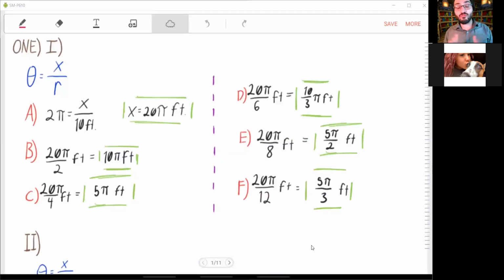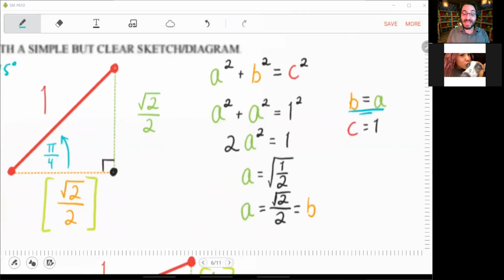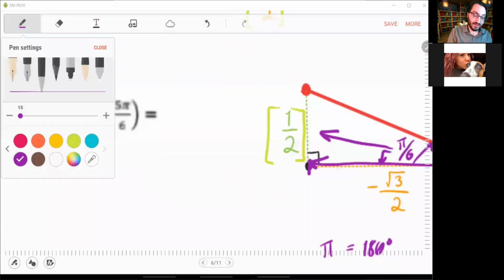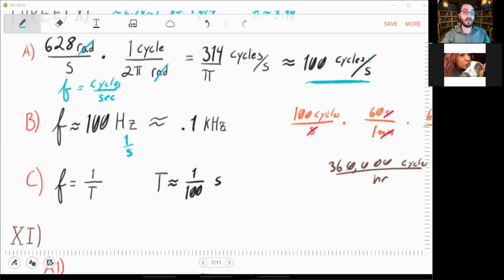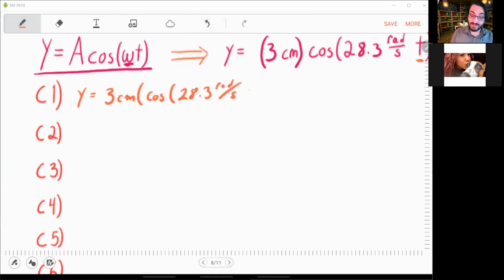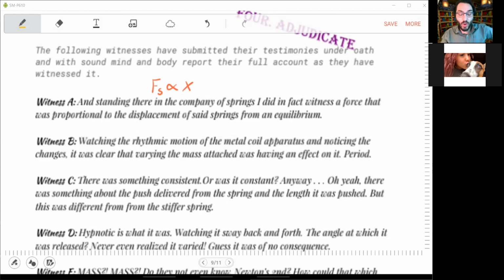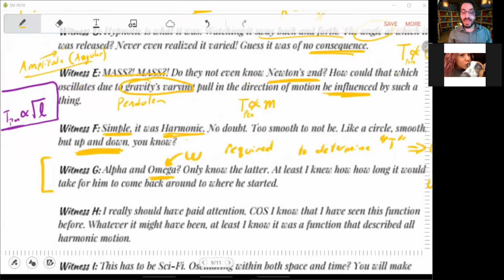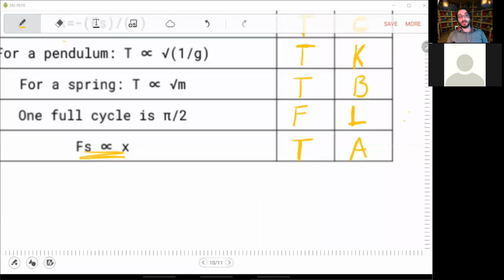Motion MT Cross Examination.mp4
Full Review and Solution to Practice Mid Term Exam in jjP102